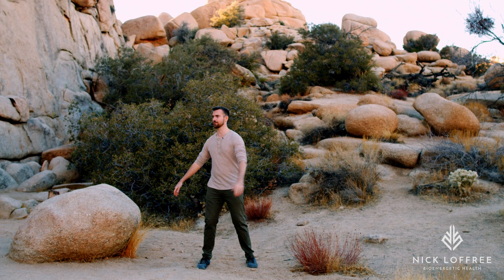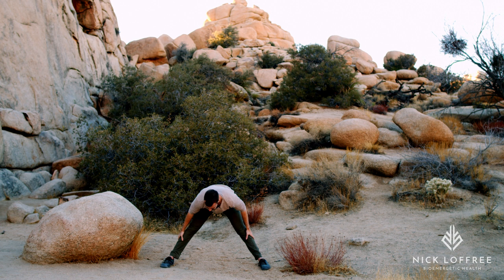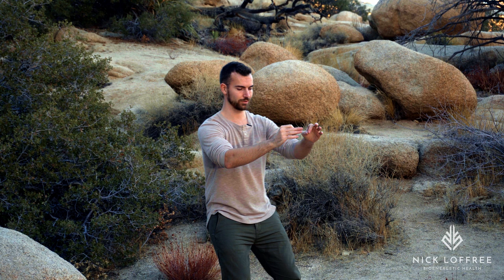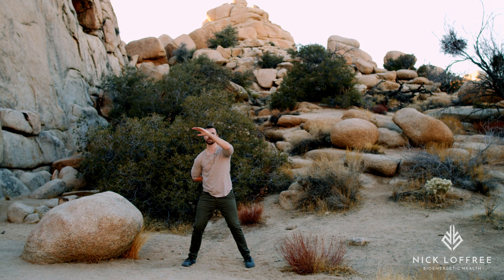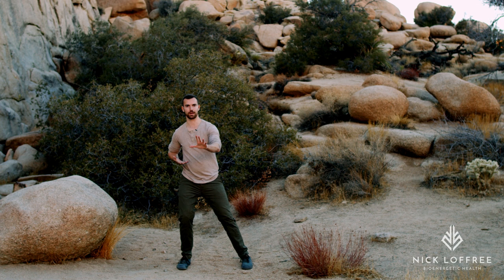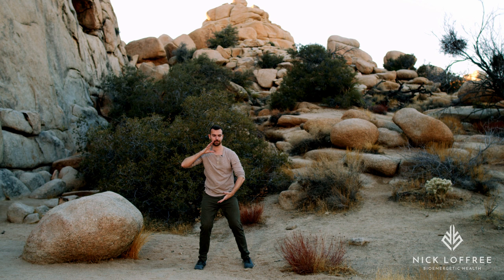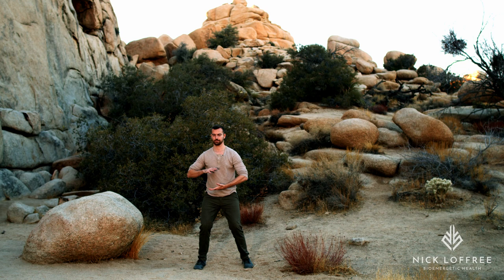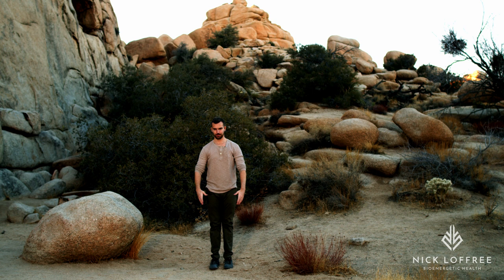5 Element Qigong | LONG VERSION | Zhan Zhuang Standing Meditations + Dao Yoga & Chi Kung Flows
Take your Qigong practice deeper with this intermediate 5 element series, which includes Zhan Zhuang standing meditations + Dao Yoga & Chi Kung flows.

Follow me over at:
Instagram.com/nickofqi
Tiktok.com/@nickofqi